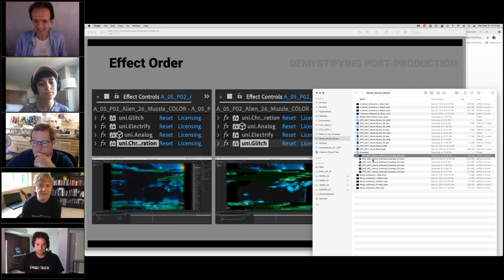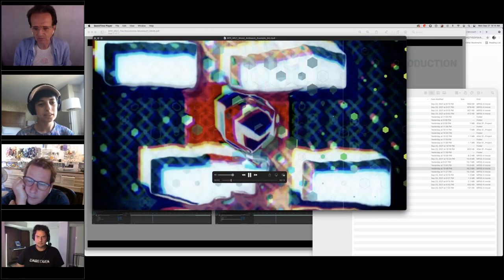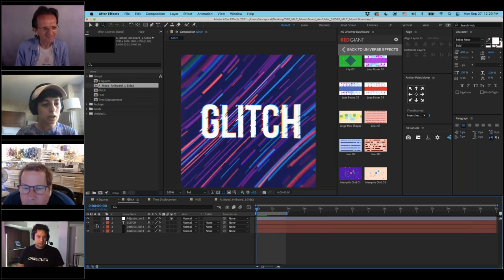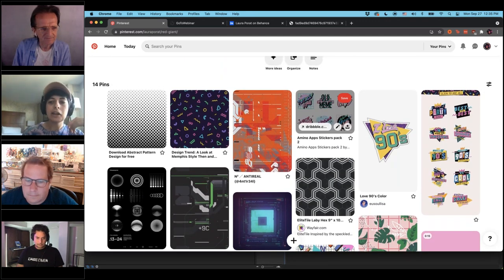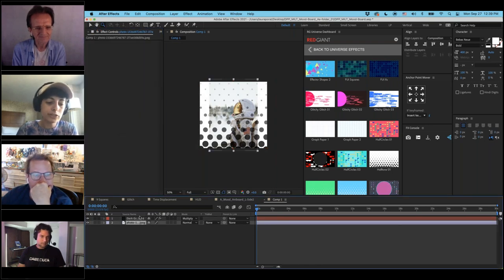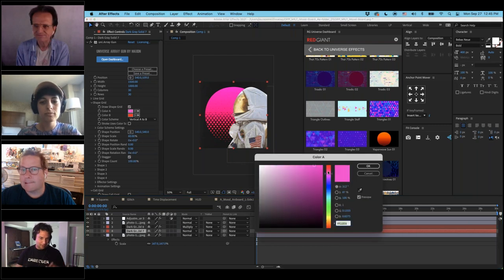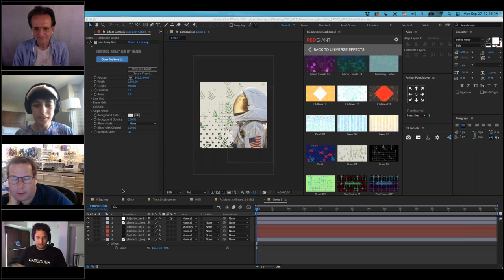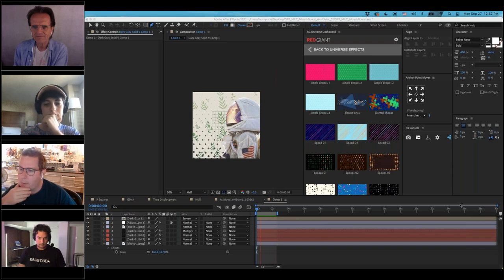Making It Look Terrible! (Part 4): Universe & Managing Presets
In the final week, we'll explore the extensive set of Universe presets, showing how you can use these to accelerate your creativity, with exclusive insight into the process of crafting presets with motion designer Laura Porat, who created 60 beautiful presets for the latest release.

We also have a look into using an animated mood-board while browsing through the presets of the Red Giant's Universe package.

While the preset creation is positioned at the core of this session, a developer's and motion artist's perspective will expand the view towards these presets.

Besides saving time for the many pitches of ideas motion artists do, it is also a rich source for brainstorming and test concepts.

We also explore the ideas to use presets beyond the copy and paste approach to gain a wide variety between graphically and nearly painterly results. The "Make It Look Terrible" idea has hopefully turned into an expansion of your visual vocabulary.

00:00:00 Intro
00:07:20 Recap
00:10:15 Animated Mood Board
00:13:30 Anticipation
00:14:35 Array Gun altering steps
00:15:20 Applying FX layers
00:16:10 Example set-up
00:19:35 Laura’s idea about
00:21:00 The vision for the presets
00:23:45 The history of Array Gun
00:27:50 Laura’s presentation
00:31:30 Q About Laura’s process
00:42:15 Q Partial Presets
00:44:20 Q Laura’s Process
00:48:45 Q idea vs use (plug-ins)
01:00:30 Q Motion G. vs Preset dev.
01:03:00 Q Typography (low 3rds)
01:07:15 Q How to charge yourself (art)
01:11:11 Outro